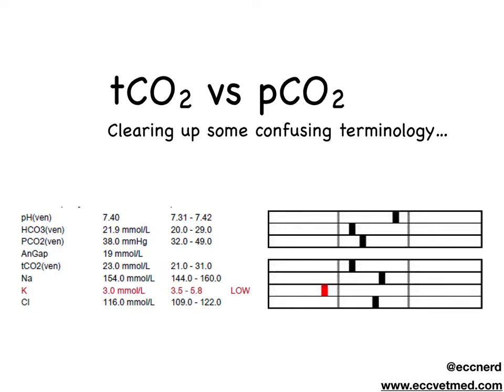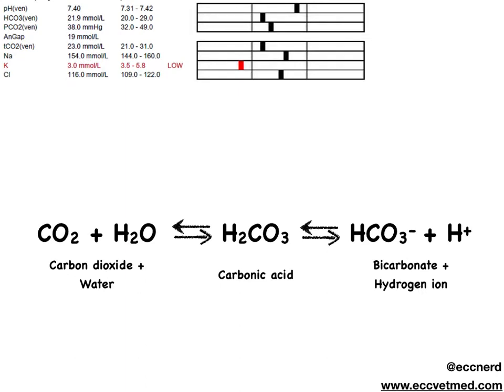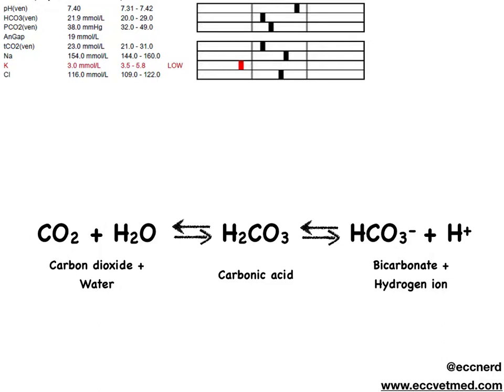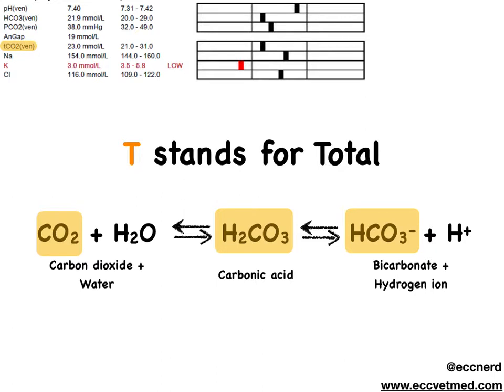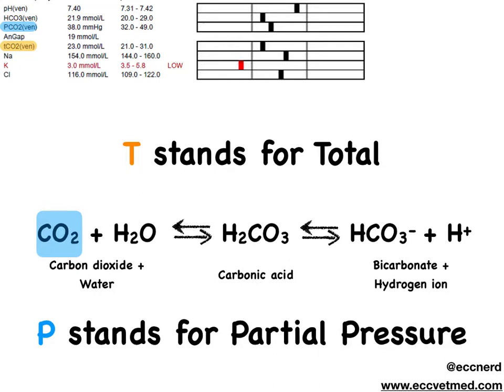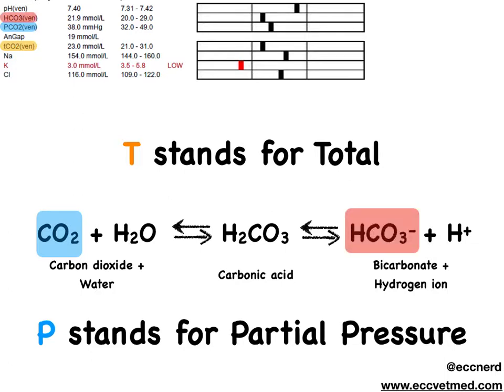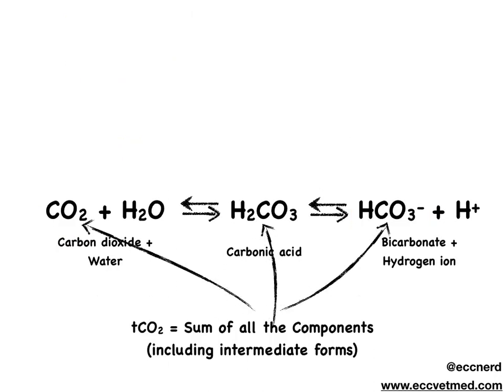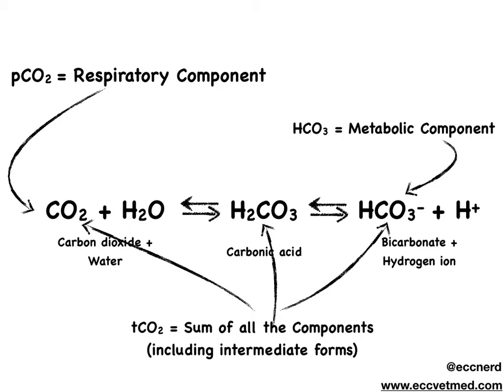tCO2 vs pCO2: Clearing up confusing terminology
Many blood gas reports and some serum biochemistry reports provide a value called the total CO2 (tCO2). While it seems you would want to use the total CO2 in your acid-base analysis, you actually want to use the pCO2.